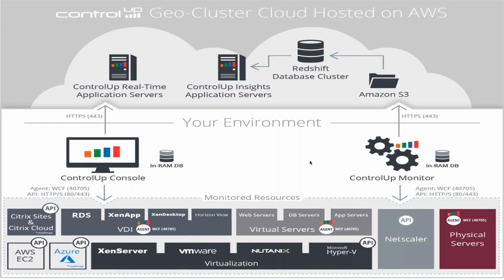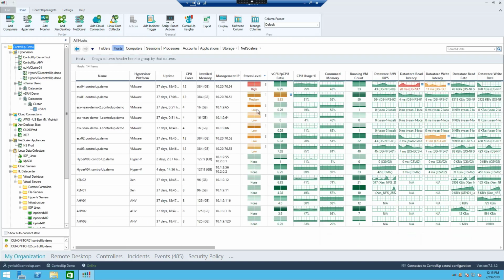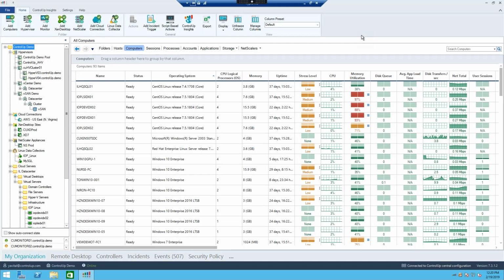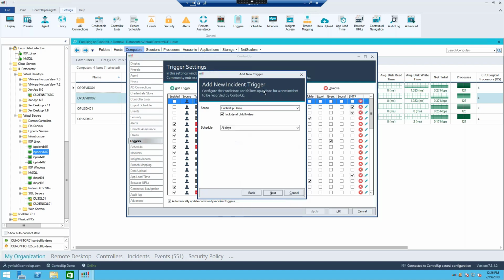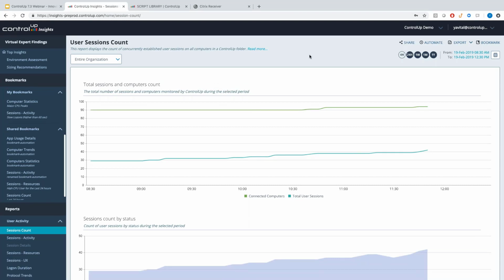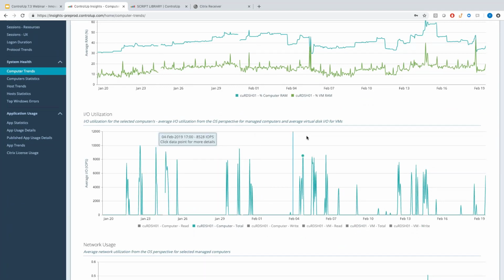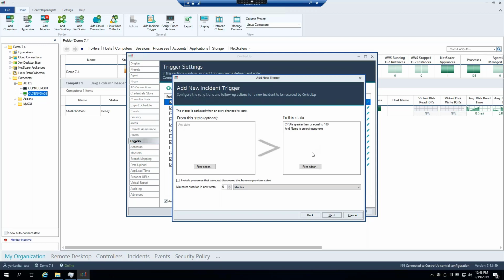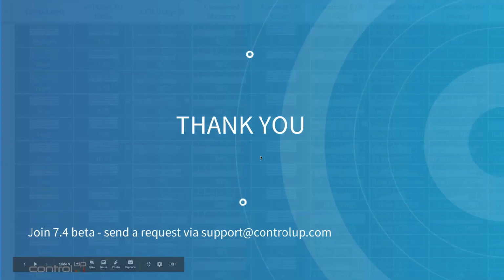ControlUp 7.3 Webinar - Innovations Swell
Discover ControlUp's 7.3 features such as vSAN integration, Linux integration and agent backward compatibility, as well as a sneak peek of the upcoming ControlUp Insights version and a sneak peek of the upcoming ControlUp 7.4. Hosted by ControlUp COO and co-founder, Yoni Avital.